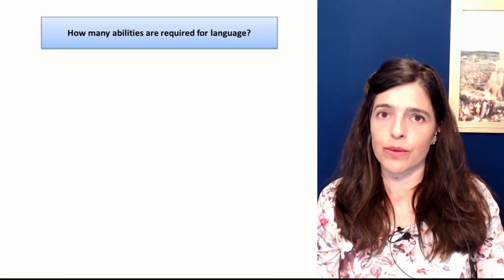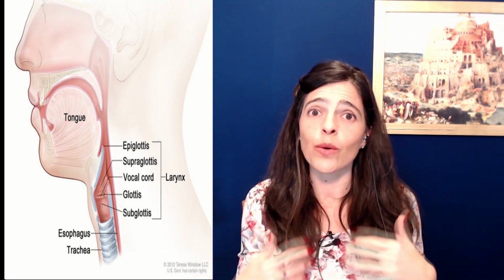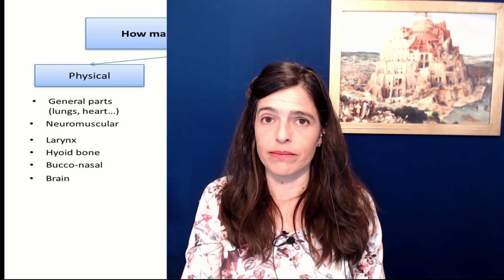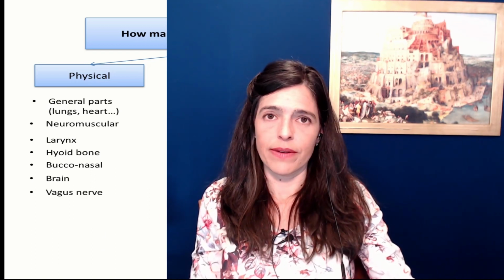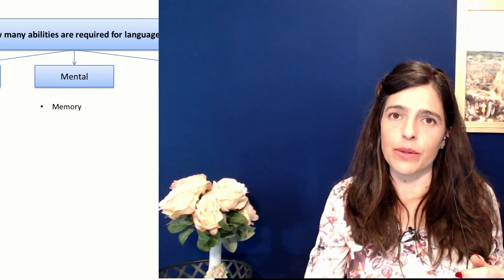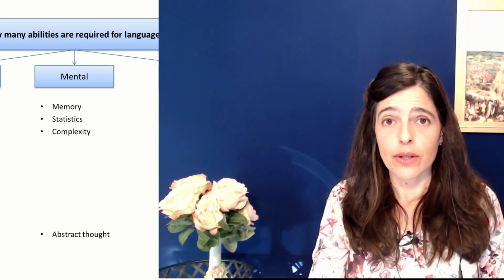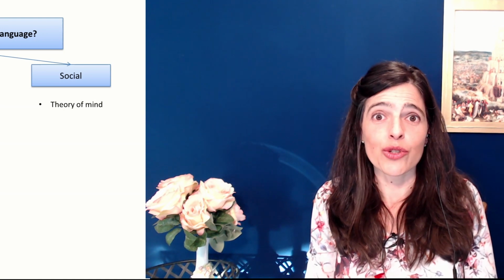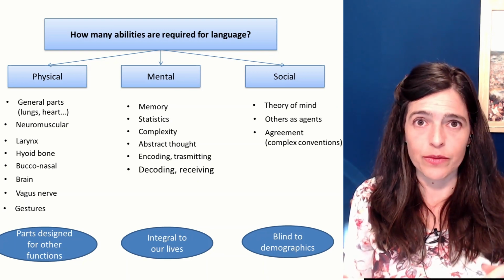Language Origins and Complexity – Part 6: A huge set of skills combined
If you are a language nerd, you will like this one! How many parts of our bodies do we need to produce speech? Which is the only floating bone in our body, and how is it useful for speech? How do we use statistics all day long when producing language, and not even realizing it? What is Theory of Mind? What abilities do we need to put to use every time we speak, ranging from motor skills, to cognitive abilities and social aptitudes? All this and much more, to explain how everything in language is complex, and how its basic dictionary definition doesn’t even begin to explain it.